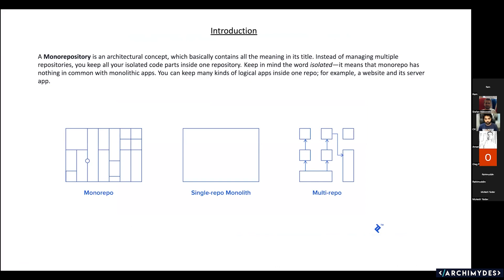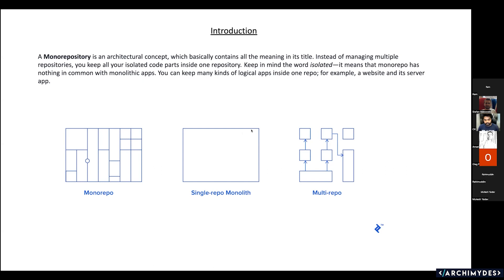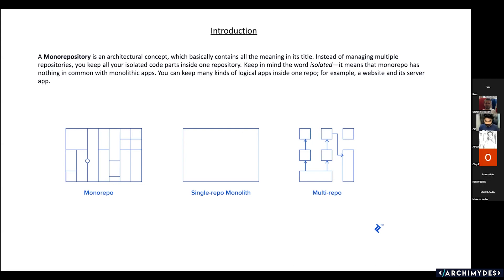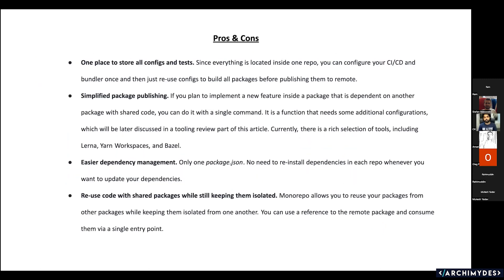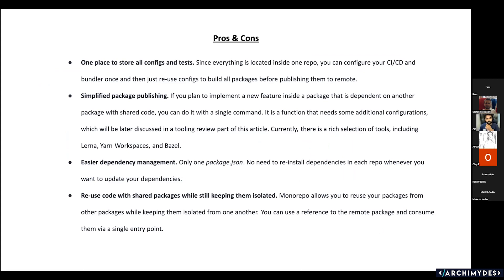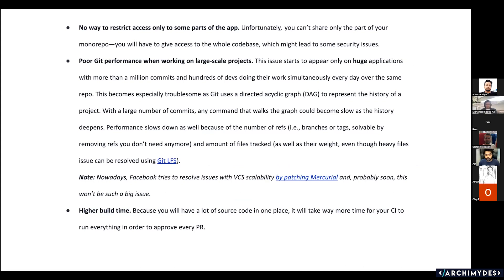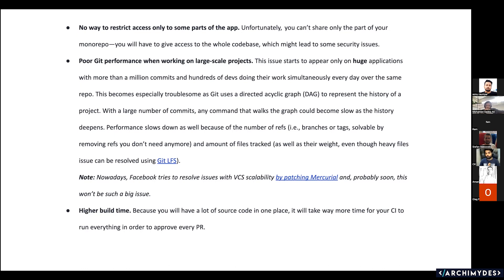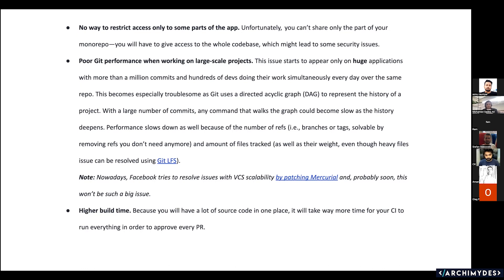What Are Monorepos?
What are monorepos? Do they have anything in common with monolithic apps? What do monorepos enable? What are some of the pros and cons of monorepos?